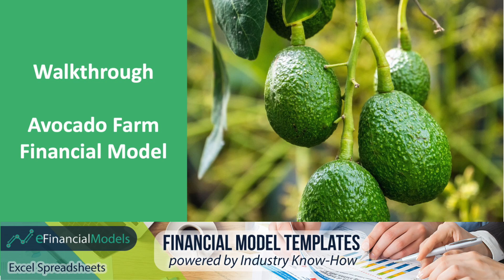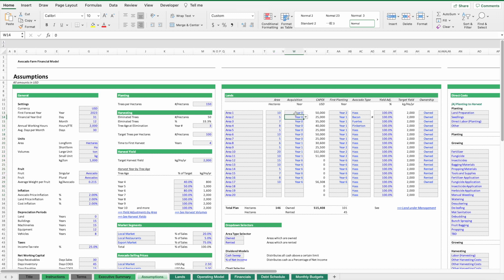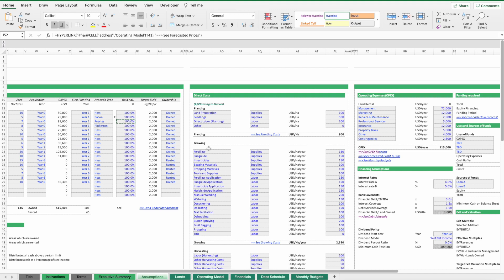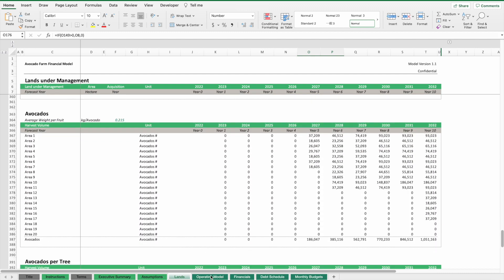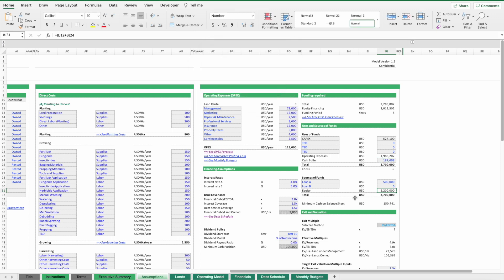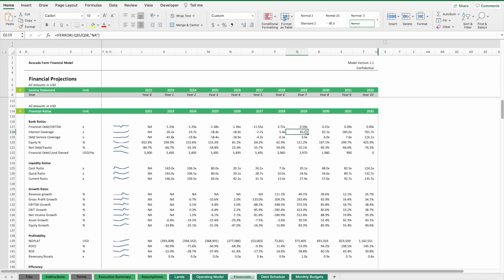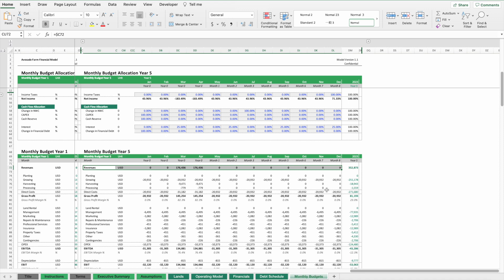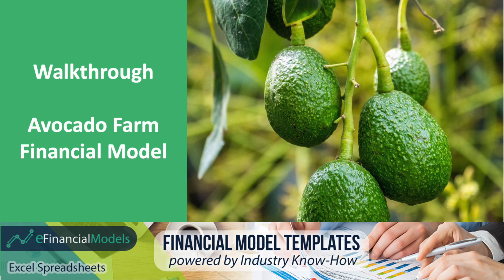Walkthrough for Avocado Farm Financial Model Template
This video is a simple walkthrough of our Avocado Farm Financial Model Template.

The model focuses on understanding the timeframe and costs to start an avocado farm and projecting the profits upon harvesting the fruits. The model projects the volumes, prices, and costs over a 10-year horizon with 5 years of monthly budget and offers a comprehensive understanding of starting an avocado farm. The model can also be used to project the roll-out and expansion into more lands under management later on and its financial implications.

For more details and a Free PDF Demo download, please feel free to check out the Avocado Farm Financial Model Template

Many thanks, and happy modeling!